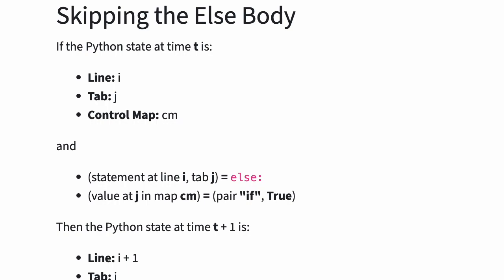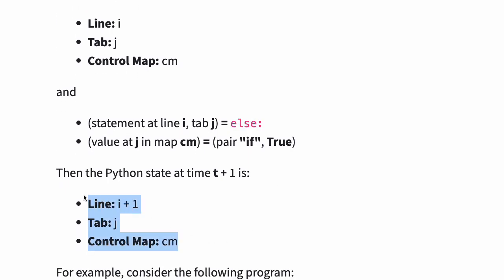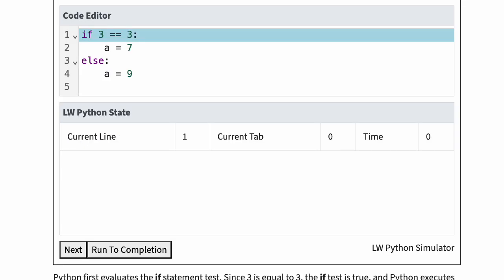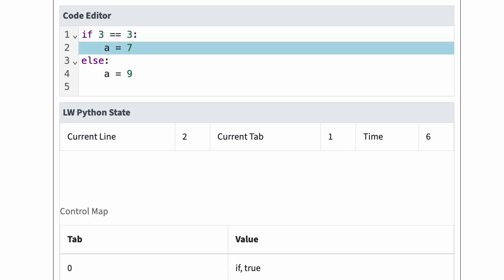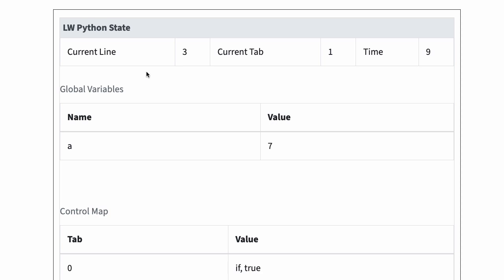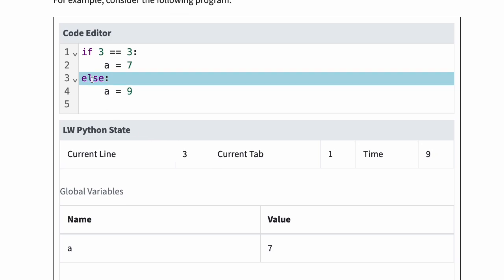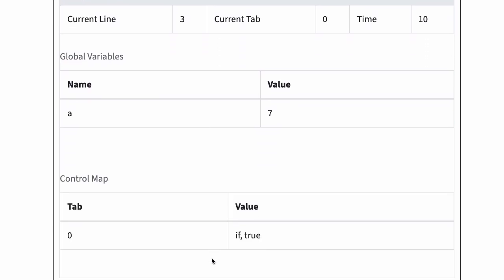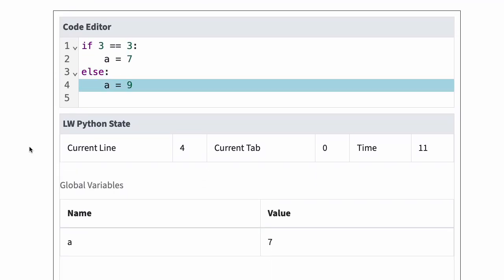Python If Statement Example: Skipping the "Else" Body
If the "if" statement test is true, then Python will skip the "else" body.